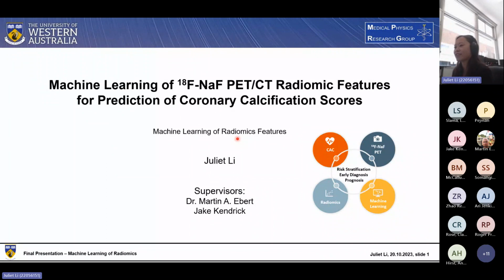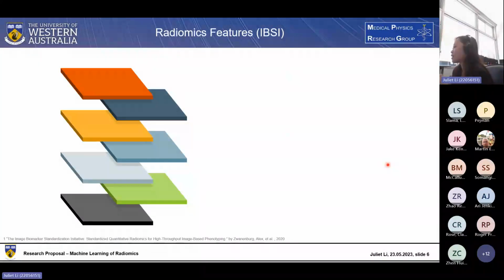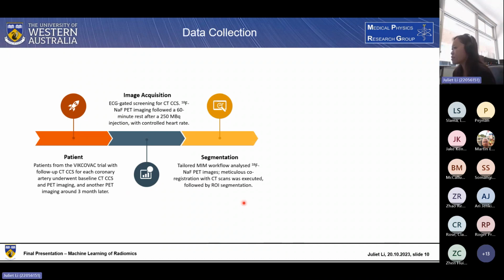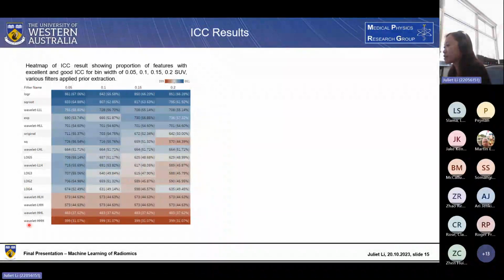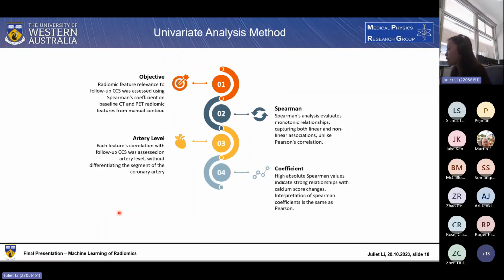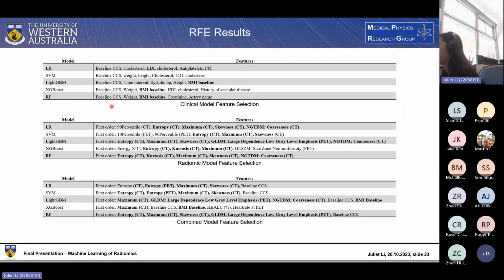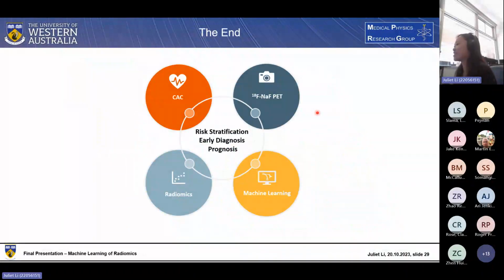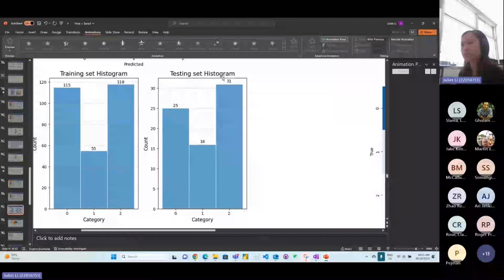Machine Learning of 18F-NaF PET/CT Radiomic Features for Prediction of Coronary Calcification Scores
A thesis by: Suning (Juliet) Li, B.Sc.
Submitted to the School of Physics, Mathematics and Computing

For the degree of Master of Physics (Medical Physics)

Supervisor
Adj/Prof Martin A Ebert
Jake Kendrick
Submission Date: Oct 20th 2023

Abstract
Aims.
18F-NaF Positron Emission Tomography (PET) imaging is garnering attention in
cardiology due to its notable potential. Simultaneously, radiomics is advancing as a pivotal
field, potent in enhancing quantitative diagnosis and prognosis. The extraction of radiomic
features from 18F-NaF PET/CT scans may offer critical insights into the prospective
calcification progression within coronary arteries through predictive modelling, thereby
enabling more precise risk assessment and personalised patient management. However, given
that radiomic features can exhibit sensitivity to contour variations, it is imperative to rigorously
assess their reproducibility prior to employing them in predictive modelling to ensure accuracy
and reliability in clinical applications.

Methods. Within the VIKCOVAC trial, 28 patients with both manual and AI segmented
contours were utilised to analyse feature stability, while 90 patients with follow-up coronary
calcification score (CCS) assessment were used to model CCS progression. 1,595 unique
features were extracted per coronary artery segment per image, and feature reproducibility was
evaluated through several statistical methodologies, including Mann-Whitney U test,
concordance correlation coefficient (CCC), Pearson correlation coefficient, and intraclass
correlation coefficient (ICC), complemented by an exploration into bin width and filter impact.
Features from manual contours were utilised for classification of patients based on the follow up CCS. Predictive modelling involved 25 models for each of the feature sets (clinical,
radiomic, and combined), using five ML classifiers and recursive feature elinimation (RFE)
method for feature selection. Model selection and evaluation were conducted via crossvalidation and external validation.

 Results. In the ICC analysis, 21% and 33.8% of features showcased excellent and good
stability on the original image, respectively, with first order features being most stable, and
shape features least. CT features exhibited superior robustness compared to PET features (ICC more than 0.75; 249 CT/225 PET1/229 PET2). Features from the left anterior descending (LAD) and right
coronary artery (RCA) displayed higher stability than those from the circumflex (LCx) and left
main (LM) arteries (ICC more than 0.75; 213 LAD/202 RCA/87 LCx/171 LM). Bin width choice
negligibly impacted feature stability, while the application of square root, logarithm, and
wavelet-LLL filters enhanced it. No PET feature demonstrated strong or moderate correlation
to follow-up CCS in univariate analysis. In the multivariate ML analysis, while the combined
model had the best performance in cross-validation (f1_macro: 0.8690 ± 0.0383), the clinical
model slightly outperformed it in external validation (f1_macro: 0.83 vs. 0.81).

 Conclusion. 18F-NaF PET/CT radiomic features robust to contour variation were identified.
Additionally, the radiomics features showcased potential in providing additional calcification
progression information on top of the clinical features. To corroborate these findings, further
exploration utilising a larger and independent dataset is imperative.